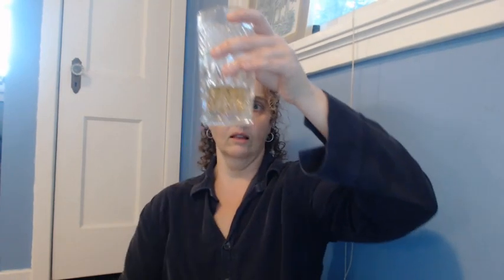Tea Tasting - Back from Europe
Hello everyone.  I am shifting this channel to tea talks.  You will get to know me more on this channel than on my roleplay channel.  I am an online counselor and I will talk about that as well as travel and other daily stuff.